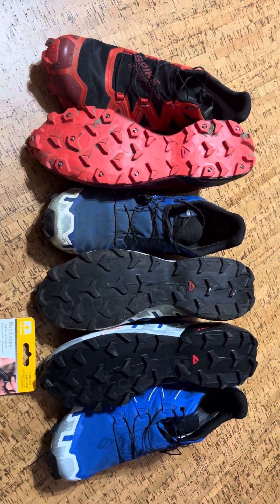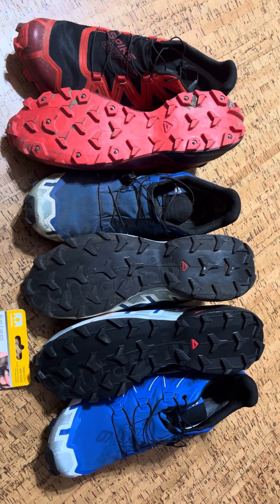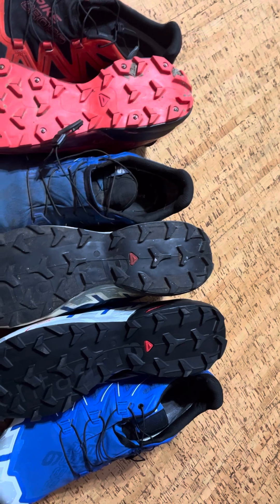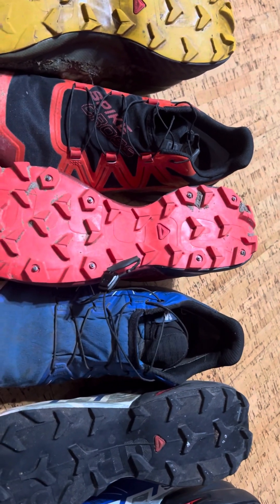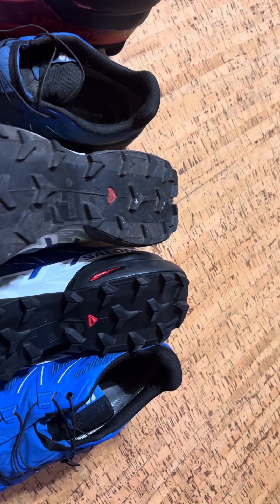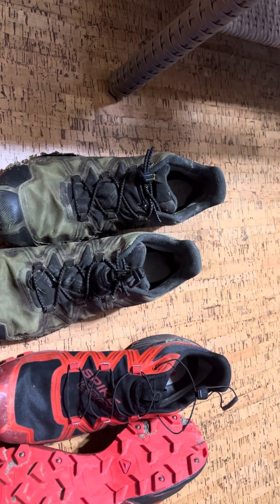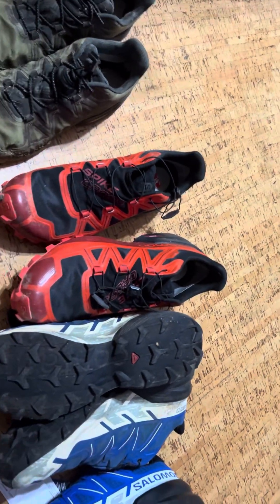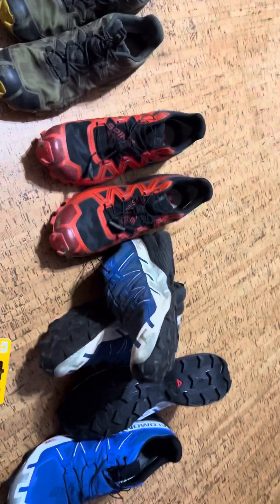Salomon Speedcross 6 And 5 ….And Spikecoss 5 ….. Shoe Review’s !!! 2022 …. Subscribe Thanks !!!